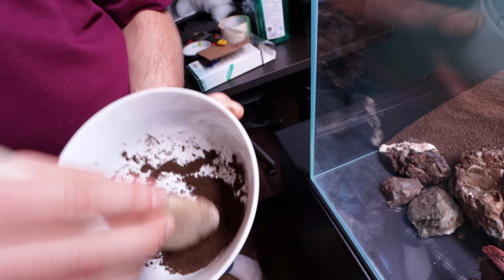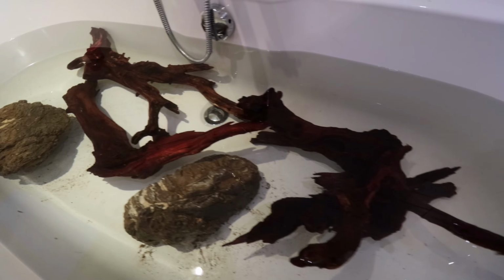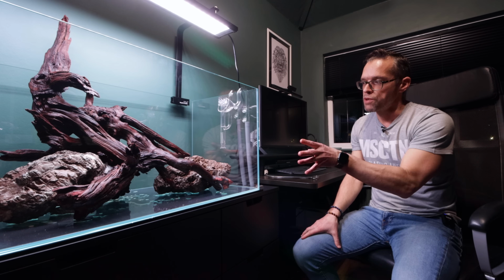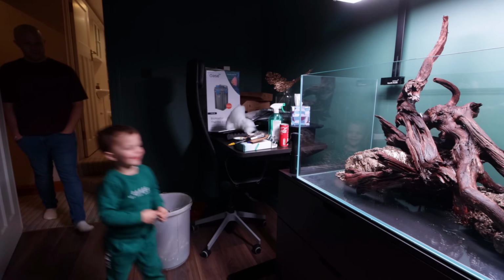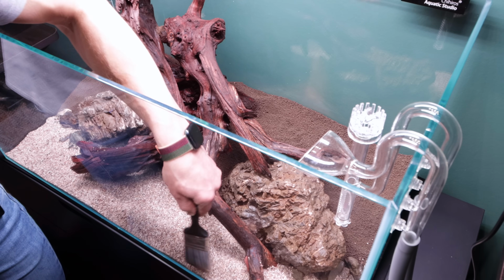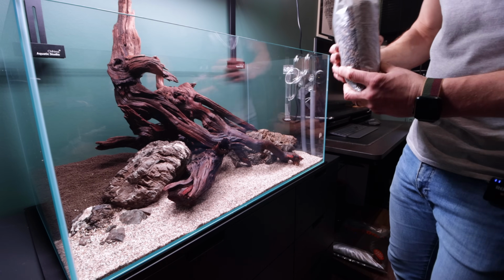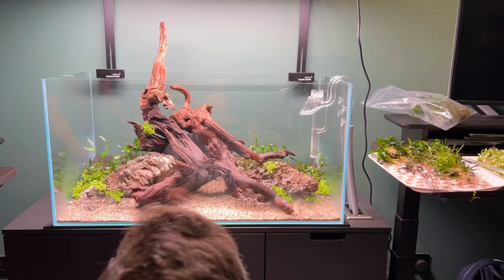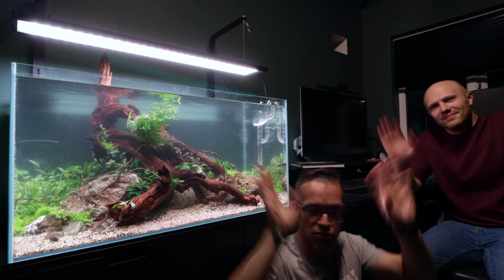STUNNING home office AQUASCAPE - FULL TUTORIAL (4K)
PRE-ORDER AQUATIC HABITATS BOOK NOW